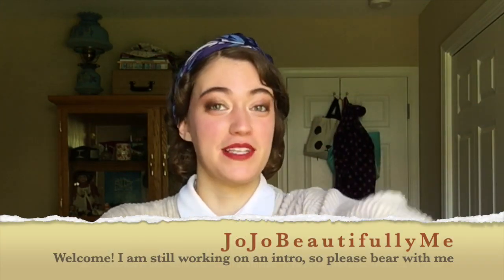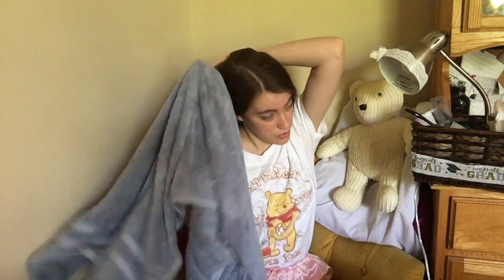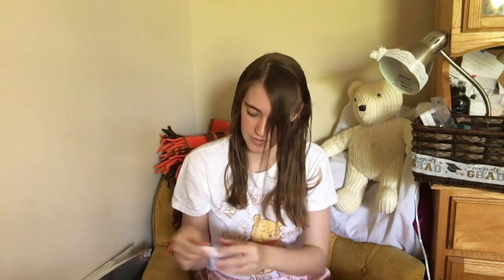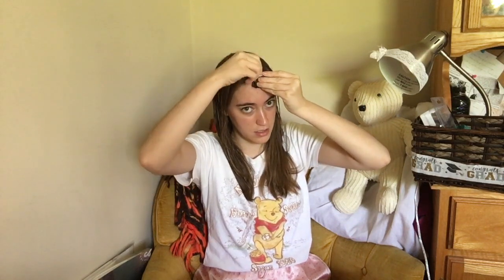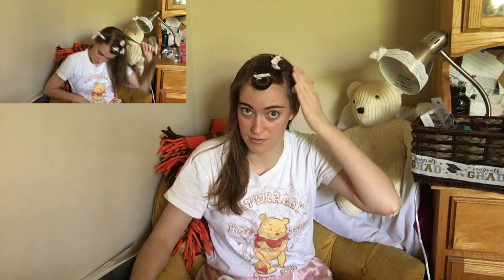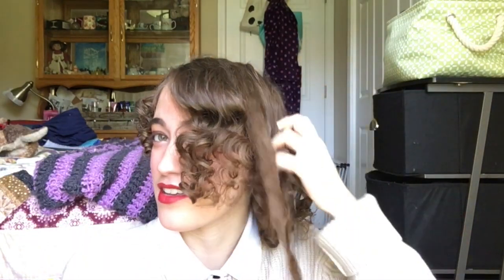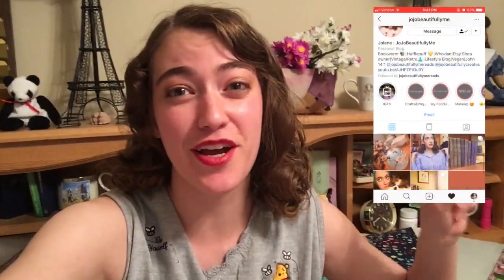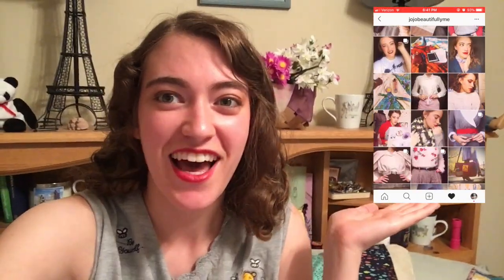How I Set my Hair and Love Style and Planet Hair Spray First Impressions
Happy Thursday, today's video is a tutorial for how I set my hair.  This is also my first time using the Love Style and Planet hair spray.
Products I used to set and style my hair with links*
Setting lotion:
Hair rollers:
Hair Brush is the Denman styling brush, I purchased it from Sally Beauty Supply:
Hair nets: I wasn't able to find a link to the exact hair nets I purchased.

Still getting the hang of youtube and video editing. Thank you so much for bearing with me For this video, I learned how to put a video/photo on top of the main video. I was hoping to have an intro/title video for this one but my computer decided to delete or I did not properly save the one I was working on. It's back to the drawing board for that and I will hopefully have one for the next video.

Youtube Music Library: Lucid Dreamer by Spazz Cardigan and Gaiety in the Golden Age by Aaron Kenny.

*This video is not sponsored. (don't really know why I feel like I need to say that but I do)